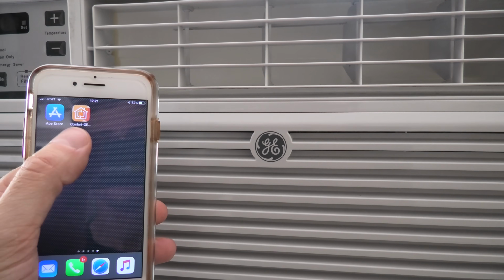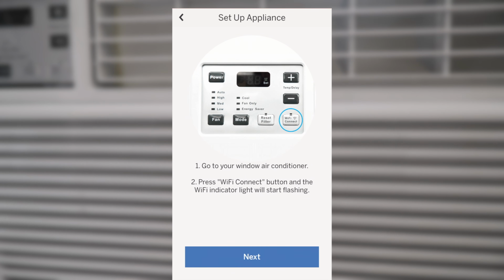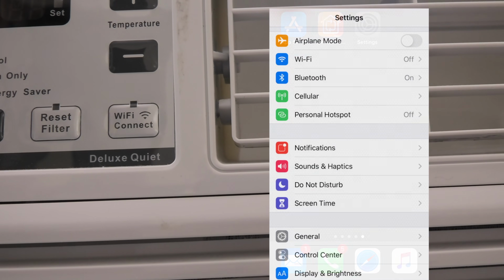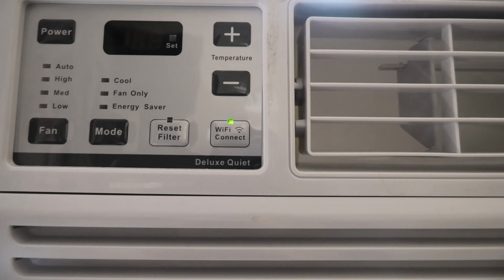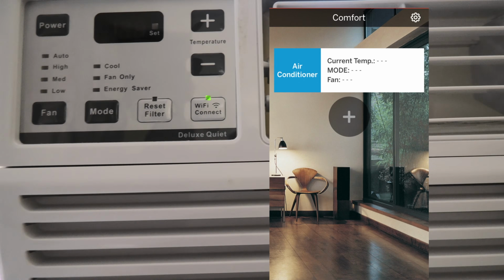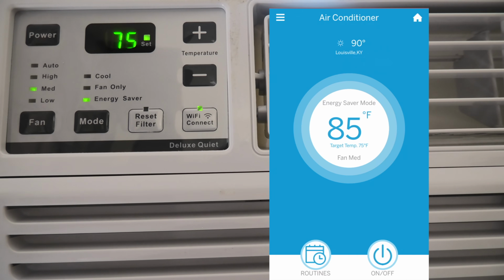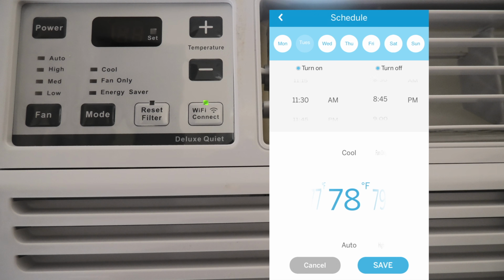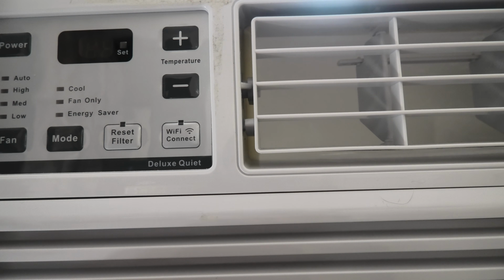Connecting WiFi enabled Window Air Conditioning Unit Setup (how to)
This video explains the setup and functionality of a GE wifi enabled Window Air Conditioning unit.
We show step by step the process of:
- Installing and setting up the smartphone app (iPhone and Android)
- Connecting the A/C unit to your wifi network
- Turning the A/C unit on and off remotely
- Setting up an automated schedule